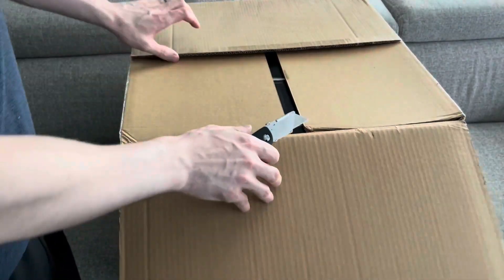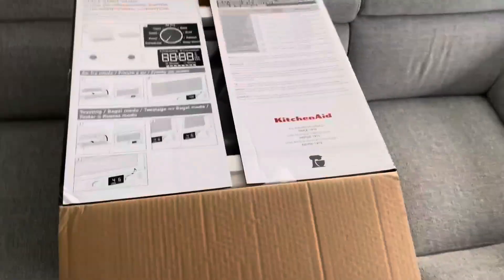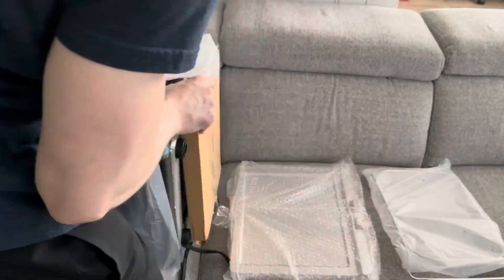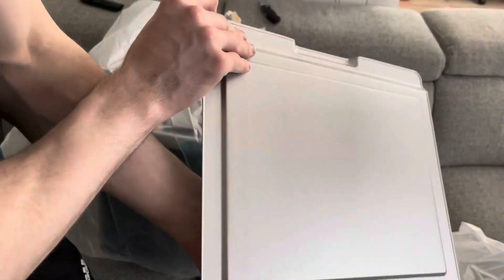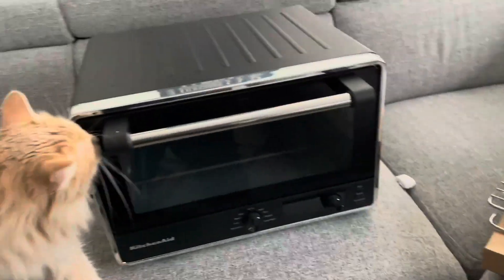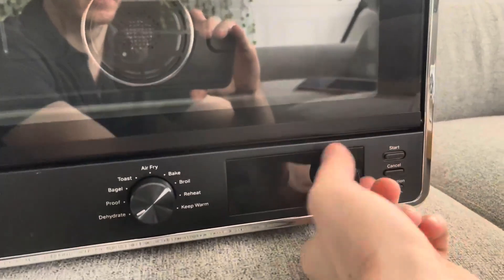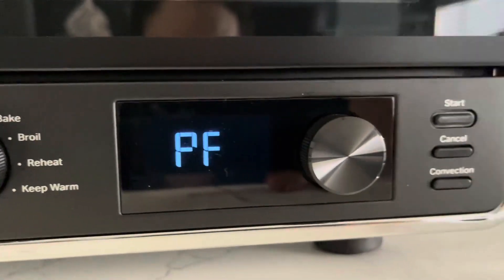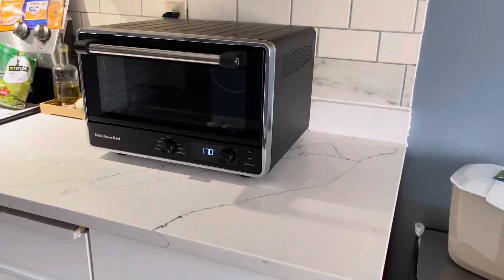KitchenAid Digital Countertop Oven with Air Fry KCO124BM Unboxing + first impressions